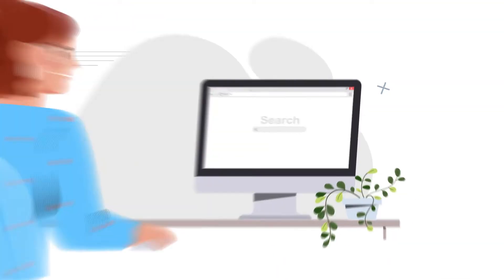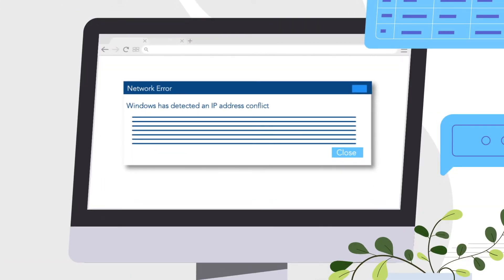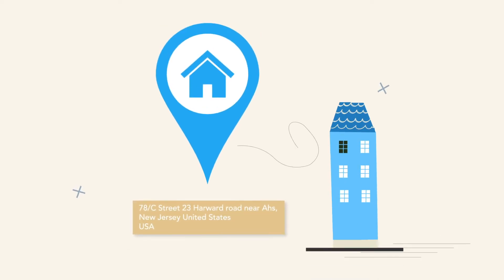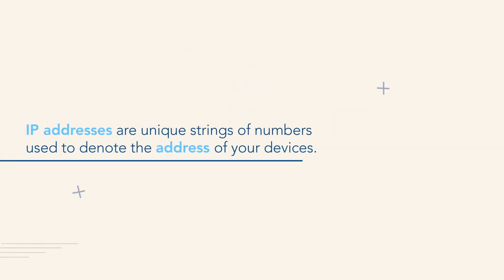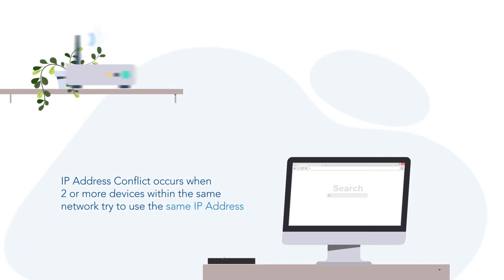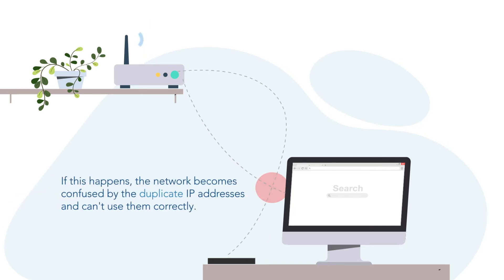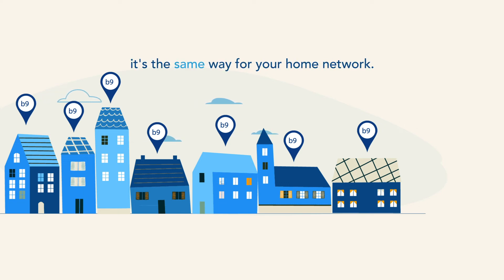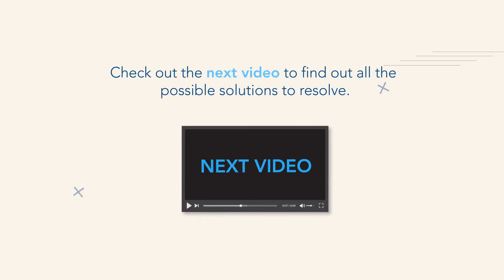What is IP Address Conflict? | How to Resolve it? | IvacyVPN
Has this ever happened to you that while using a PC or a laptop, suddenly a window pops up displaying a message?
Windows has detected an IP Address conflict.
Before you get confused and start freaking out that your pc has encountered a virus or has been hacked, let’s take a look at what this problem really is? Why does it happen? What are the different ways you can use to avoid or resolve it?
Just like your home has a physical address to receive all your mails, IP addresses are unique strings of numbers used to denote the address of your devices.
IP addresses vary from device to device. This means that your Smart TV will have a different IP Address from your laptop.
IP Address Conflict occurs when 2 or more devices within the same network trying to use the same IP Address.
If this happens, the network becomes confused by the duplicate IP addresses and can't use them correctly.
Think about mail delivery trying to find the right mailbox if two houses on the same street had the same number; it's the same way for your home network.
Now your system has encountered the IP address conflict.
For starters, you can use a reliable Windows VPN like Ivacy VPN to use a new IP every time.
Ivacy VPN provides more than 5,700 servers in over 100+ locations around the world. Using Ivacy VPN will get you a different IP address every time you connect to the internet, which means there would be fewer chances of getting the “Windows has detected an IP address conflict.”